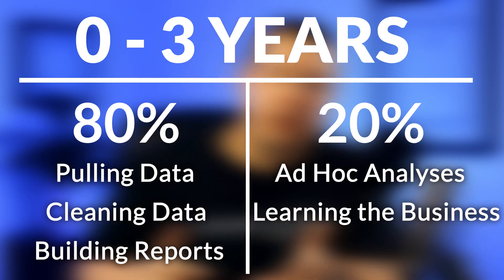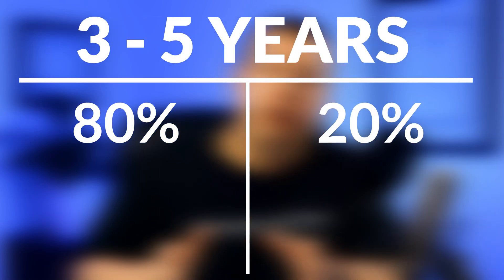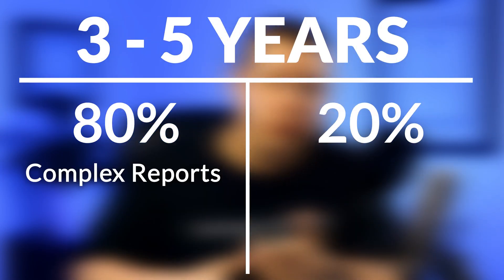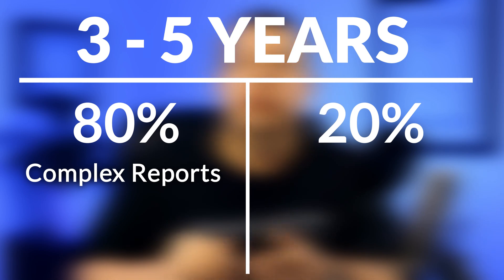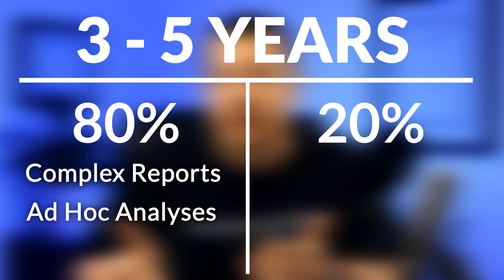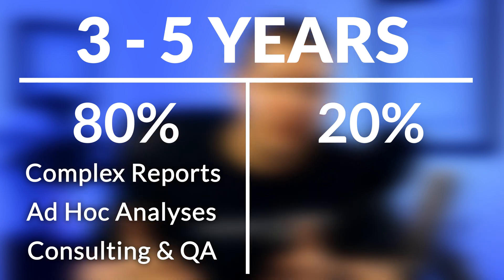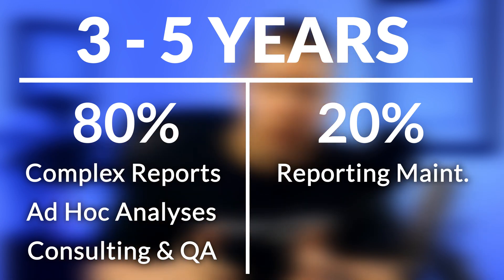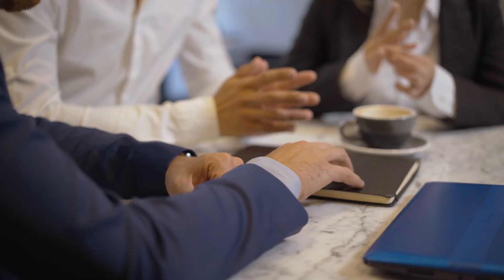What Do Data Analysts Actually Do? A look at Data Analyst day to day activities on the job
So what do data Analysts actually do? It's a good question and one I hear a lot from folks interested in an Analytics career wondering about the day to day work of an Analyst. The quick and classic answer is - it depends. And, what I believe it depends a good bit on is how far into your Analytics career you actually are.

In this video I discuss what early career data analytics professionals will actually do in their first six months on the job in order to be most effective out the gates and into their data analytics career. This goes into some of the data analyst skills and focus areas that will make an impact early in your data analytics career. Then, further, I cover the differences between Reporting and Analytics and how these tasks occupy your daily time at work on a sliding scale as you learn and grow into your role and career.

So, what do data analysts actually do on a day to day basis? It's going to be a sliding scale split between reporting and analytics, among other things, sliding further toward analytics the more experience you gain. Check out the video for more details.

0:00 – Intro
0:15 – Welcome
0:30 – Prerequisite Analyst knowledge breakdown
2:32 – Data Analysts as Internal Consultants
3:14 – The difference between Reporting and Analytics
4:48 – The sliding scale of day-to-day Analyst focus
6:07 – How Data Analysts spend their time
7:15 – How do you spend your time?

Want to take my FREE Analytics Career Foundations Mini-Course?